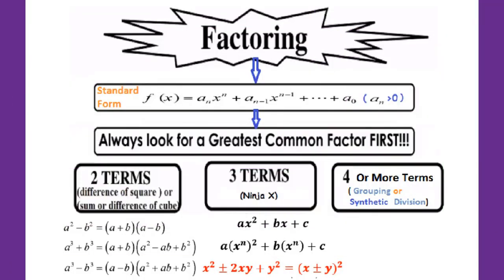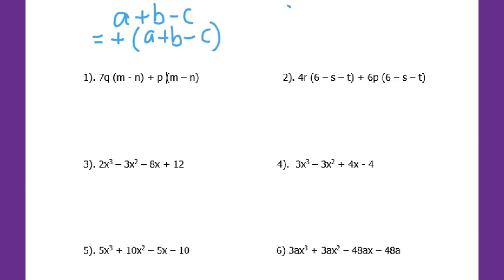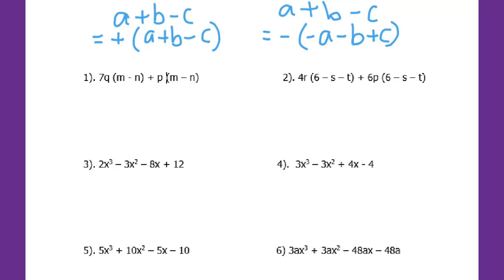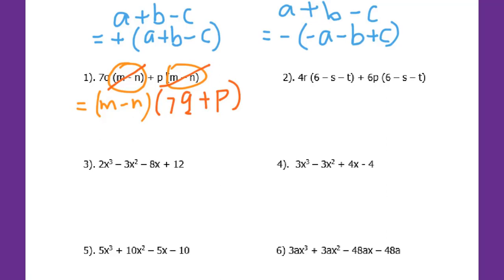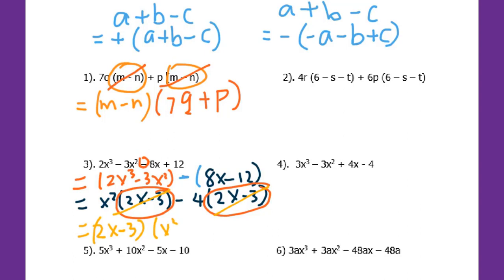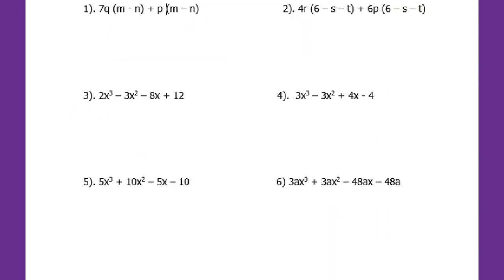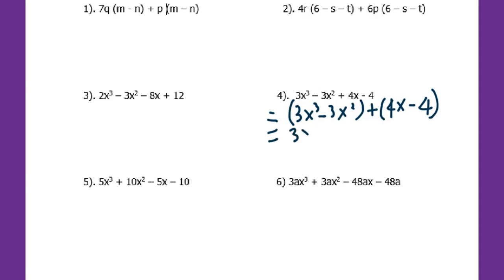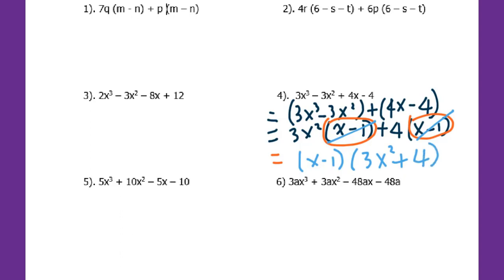Factoring by grouping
Factoring Polynomials by Grouping